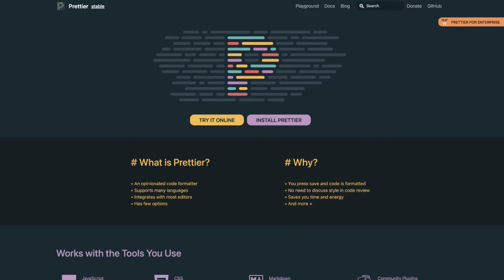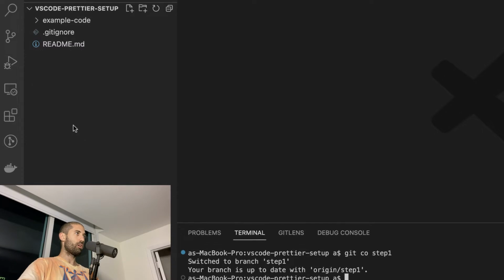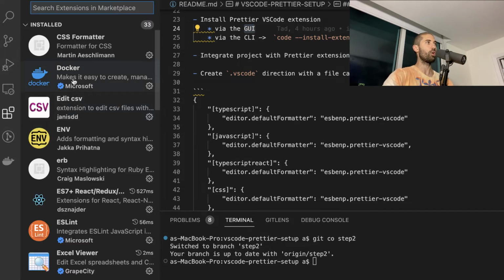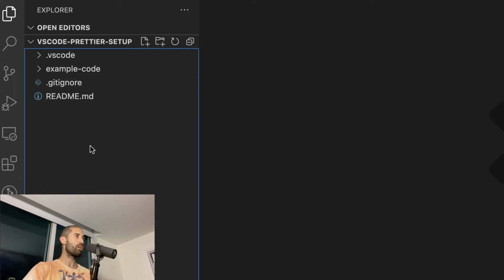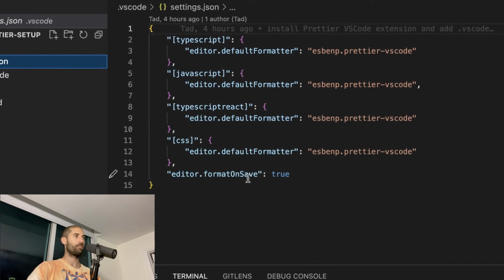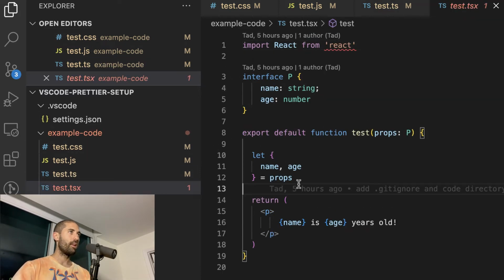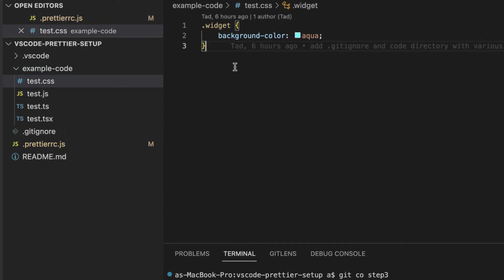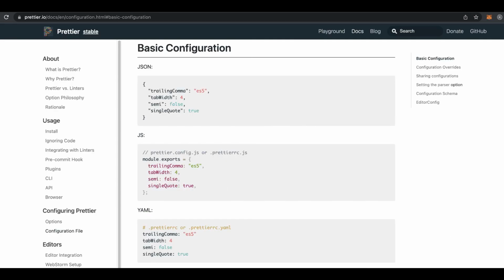Prettier + VSCode Setup IN 4 MINUTES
Short and simple : )

Here is a tutorial of how you can add Prettier to your VSCode editor to start auto formatting your current and future projects

Auto formatting should save you and your team time when writing and reading code